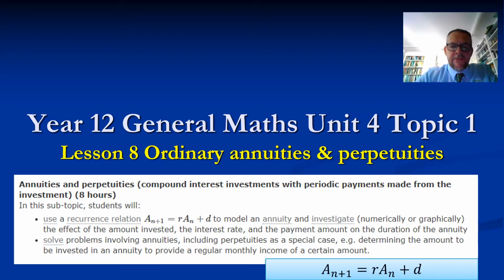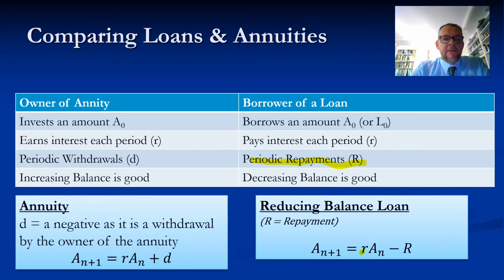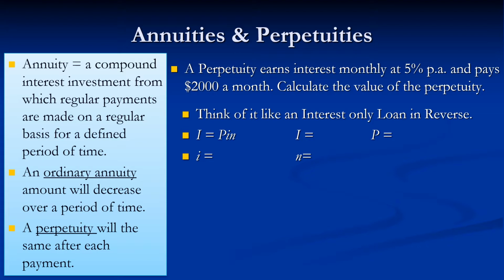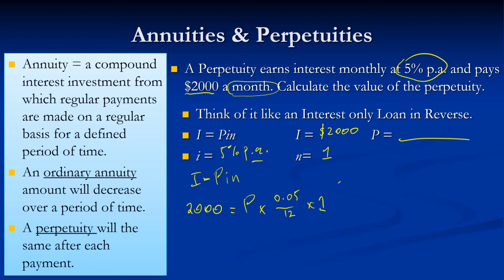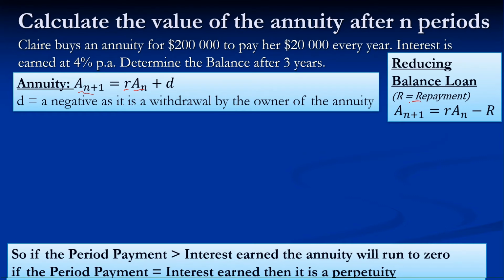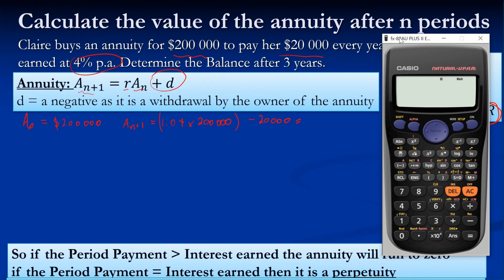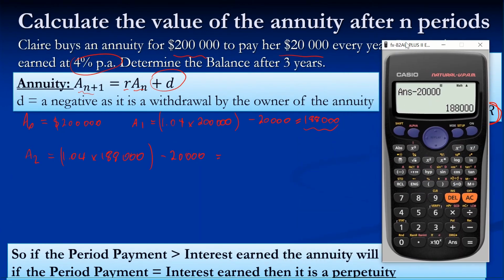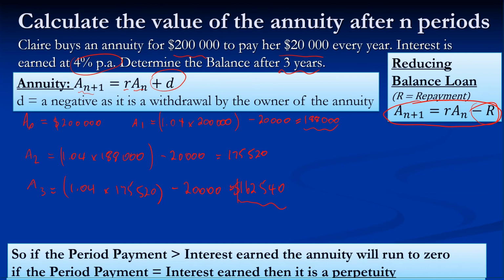Yr 12 General Maths U4L08 Ordinary Annuities and Perpetuities